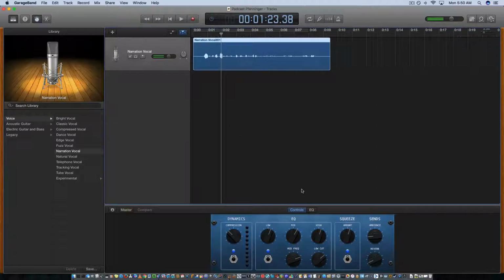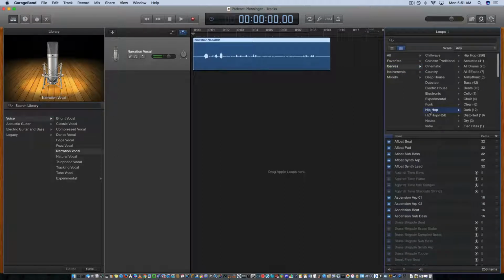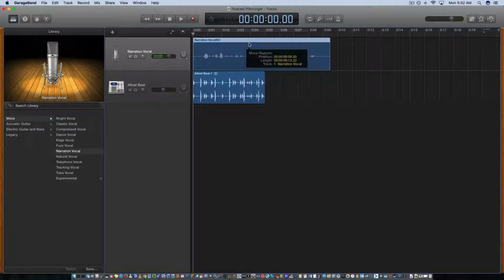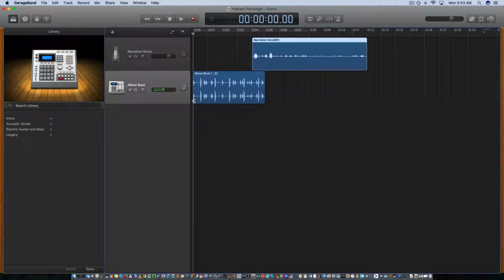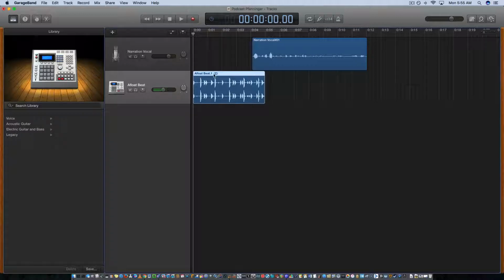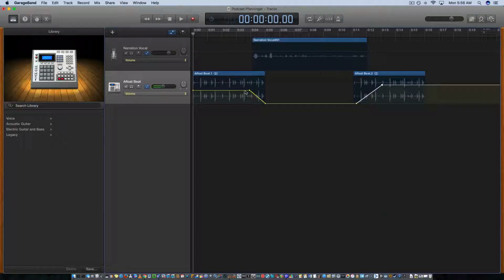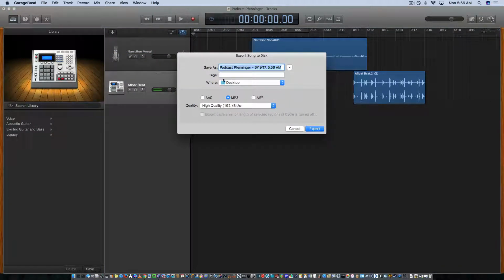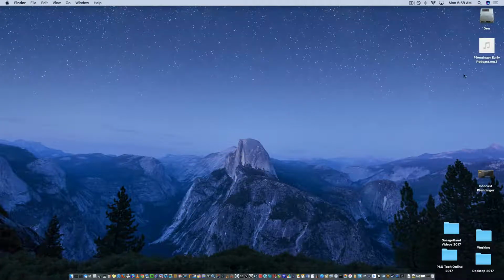Creating a Podcast With GarageBand Part 2